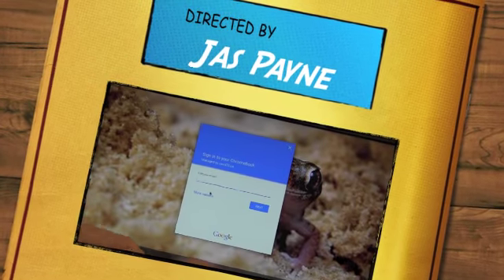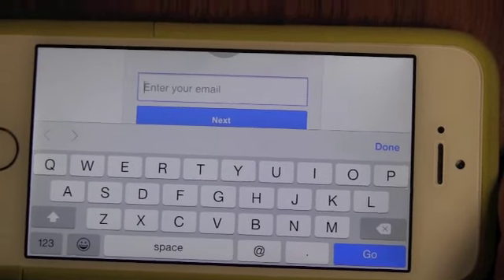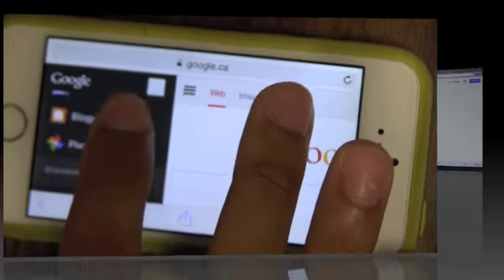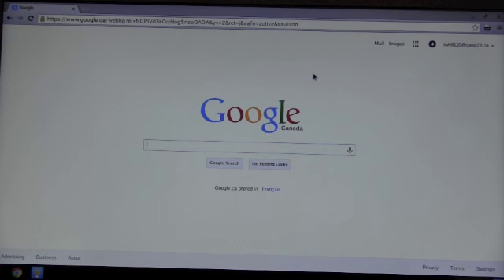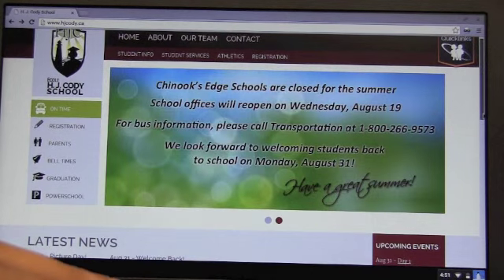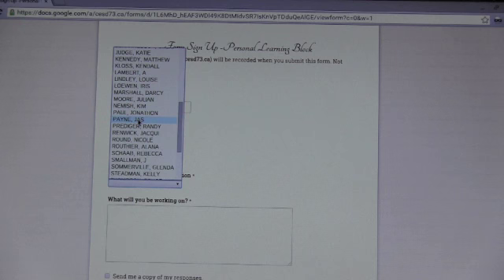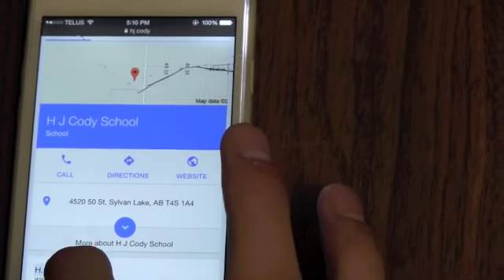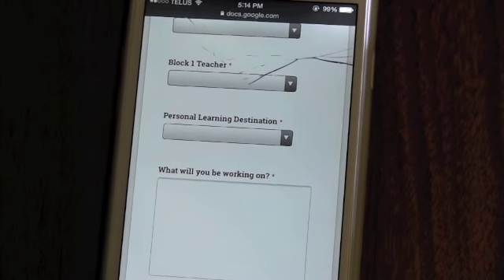HJ Cody PLT PowerSchool